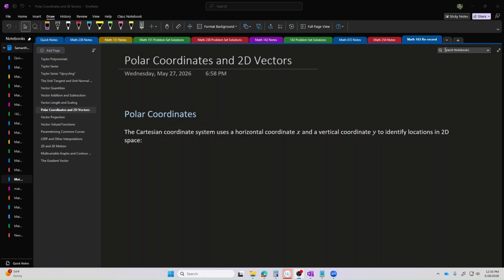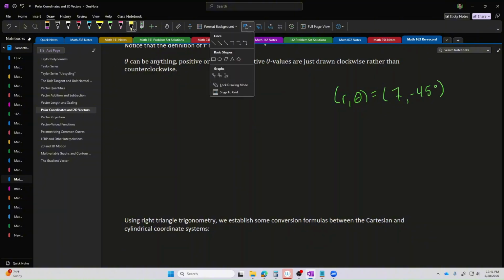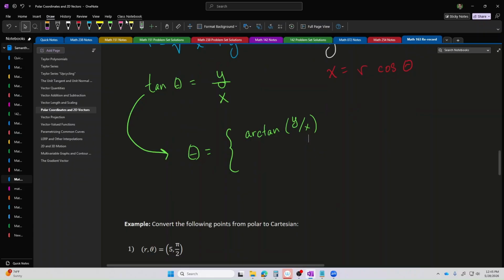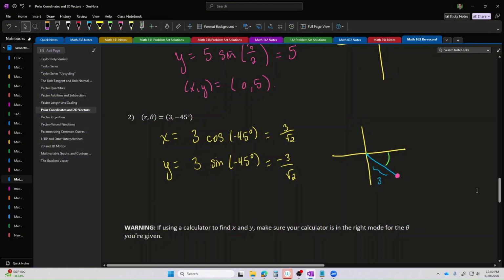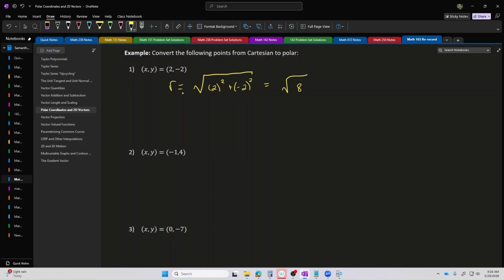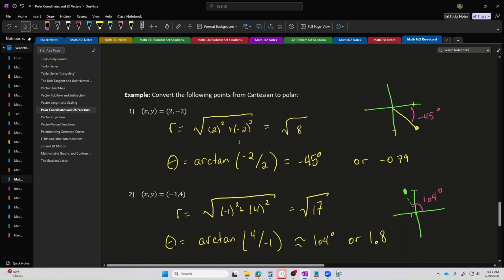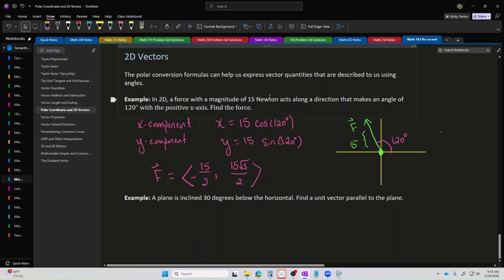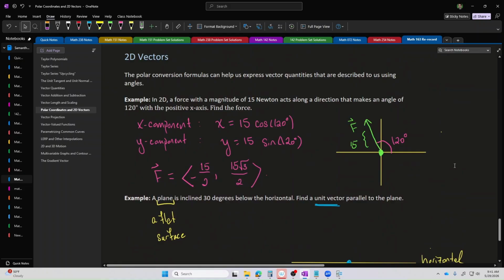Calculus 3 - Polar Coordinates and 2D Vectors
00:00 Defining the Polar Coordinates
05:00 Converting between Polar and Cartesian
23:26 2D Vectors Described Using Angles